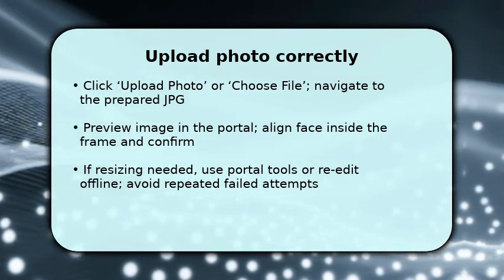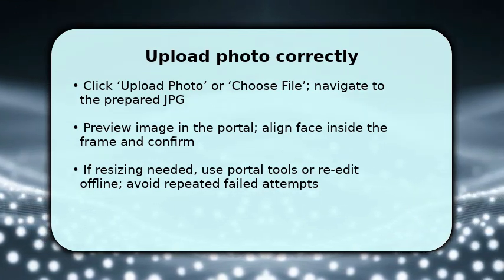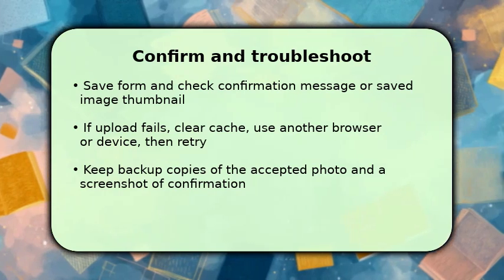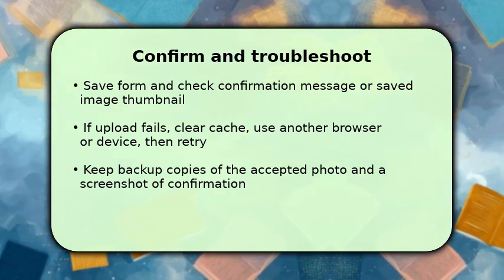How to Attach Photo in Cuet Application Form - Step by Step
How to Attach Photo in Cuet Application Form - Step by Step | 🔒 Surfshark VPN Deal — Stay private and secure. $1.99/mo + 3 Months Free ▸

Learn the detailed process of attaching a photo to your CUEt application form with our step-bygy guide. From selecting and uploading images, optimizing for clarity, to final submission tips.

attach photo, CUEt application form, step by step guide, upload image, clarity optimization, submission process